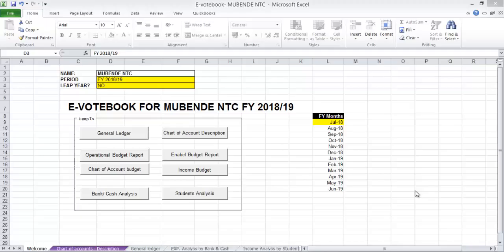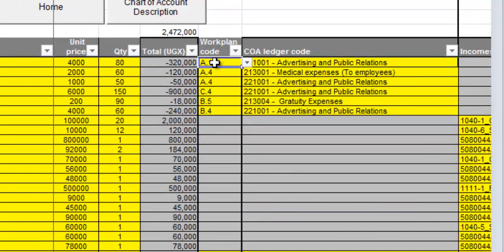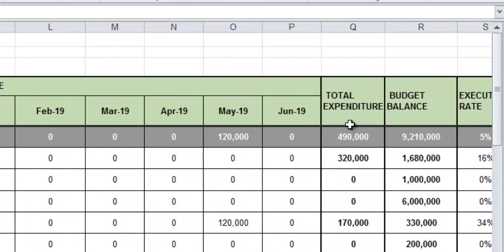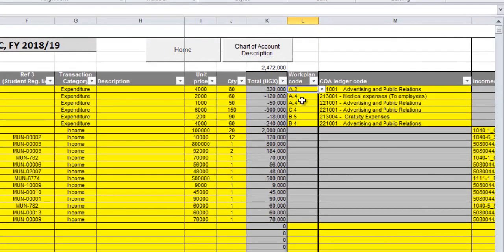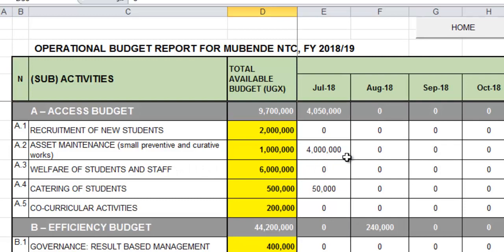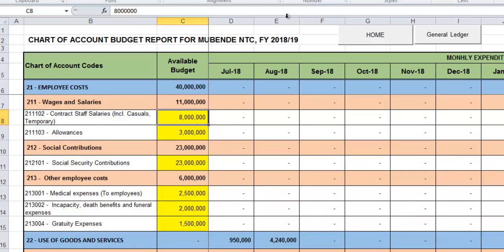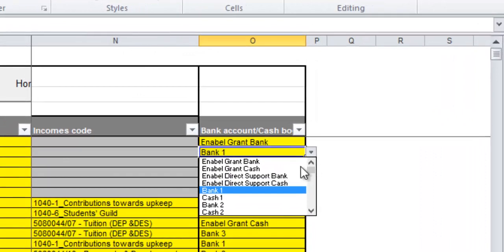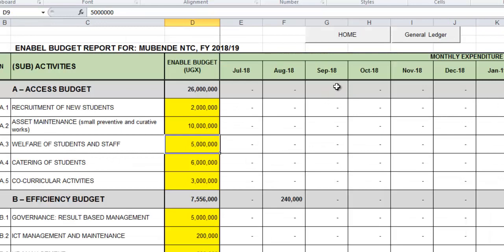Introduction to E-Vote Book Reports Part 8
Enabel in partnership with the Ministry of Education and Sports have launched a new Electronic tool with the aim of improving financial management across all 5 National Teachers’ Colleges in Uganda. Below is a short video on how to get started using this E-Vote Book.